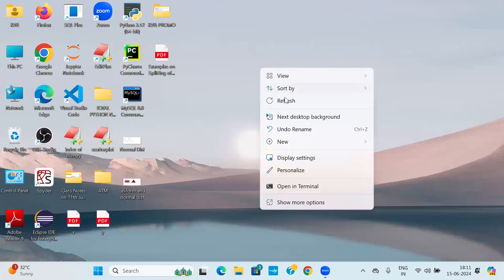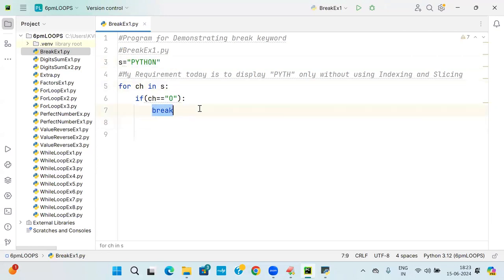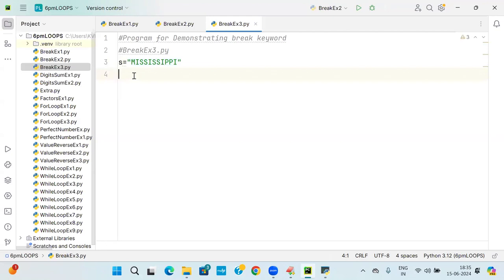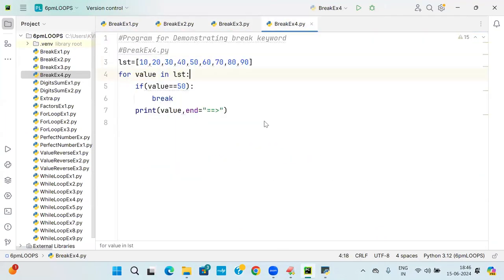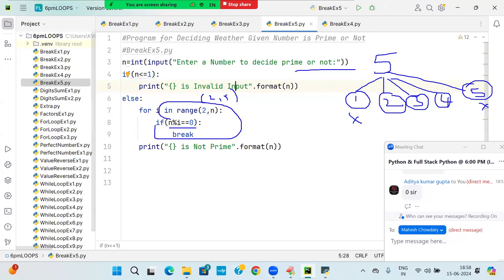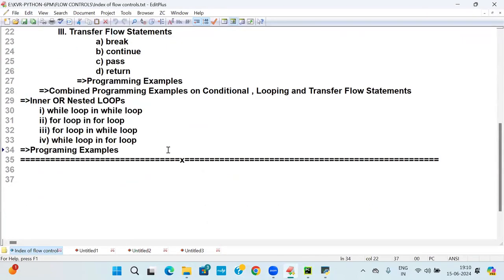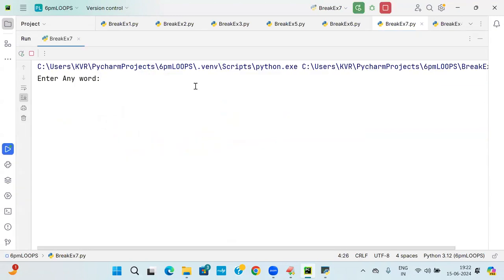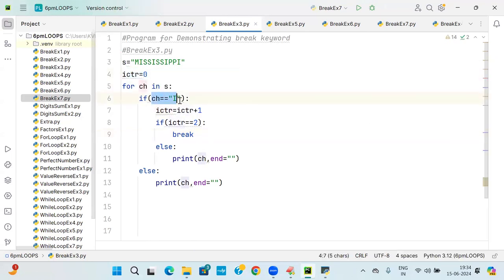52 Break statement using prime num,vowels,etc...